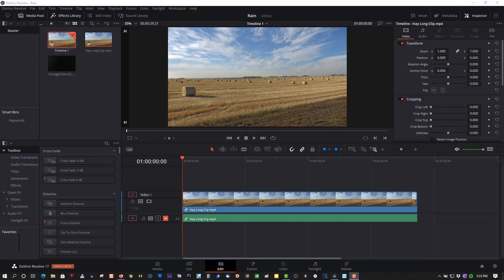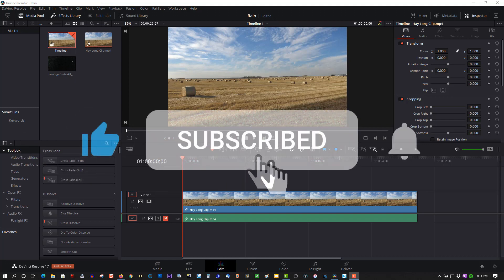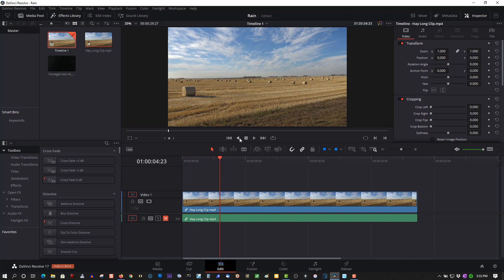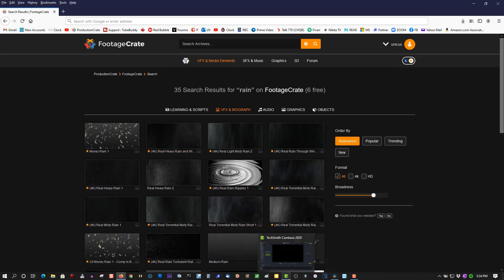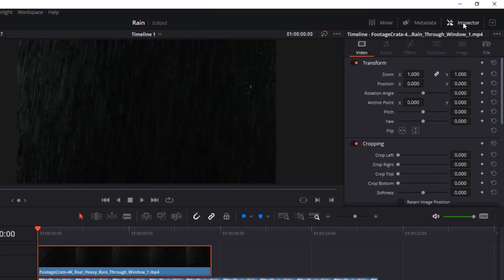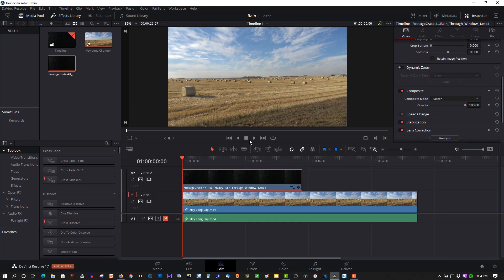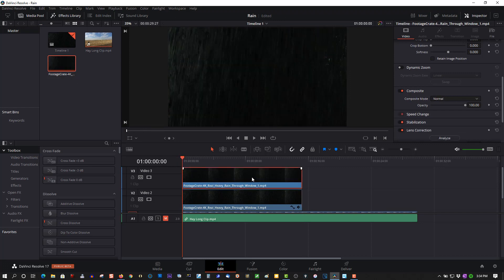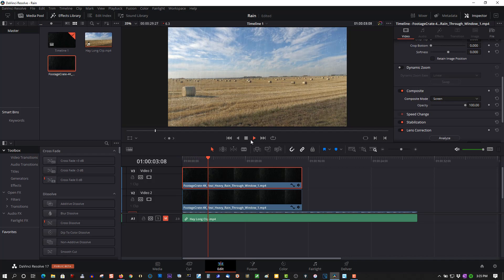Make Realistic Rain In DaVinci Resolve 17 With Sample Video